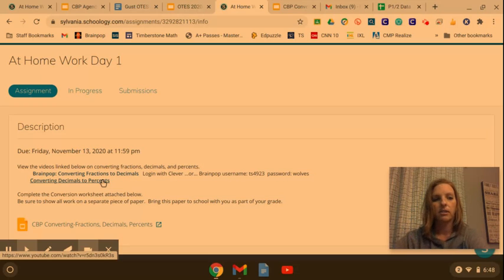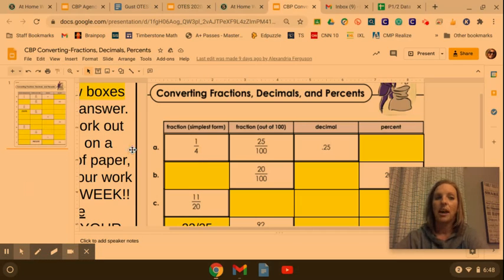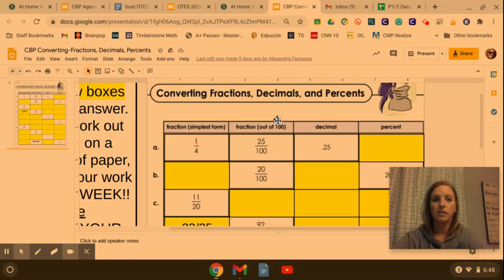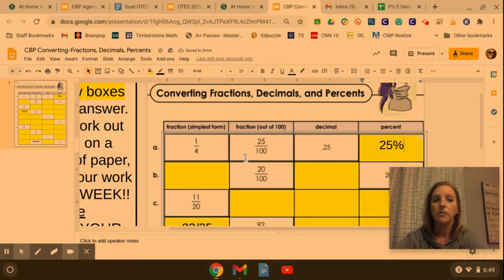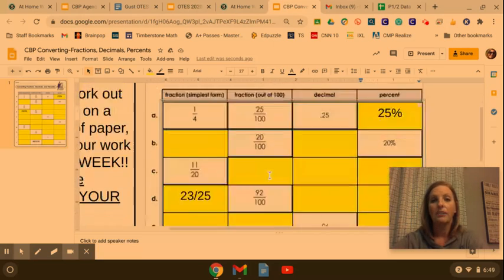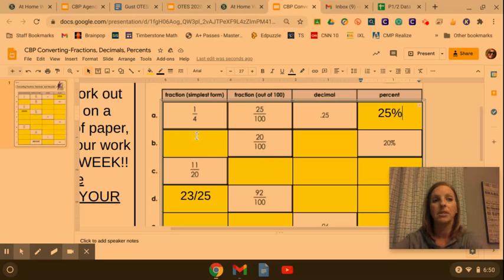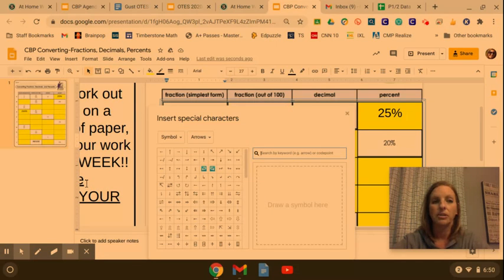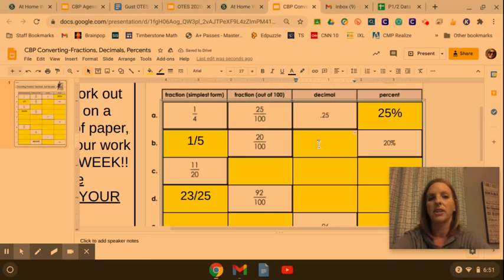Converting fractions, decimals, and percents